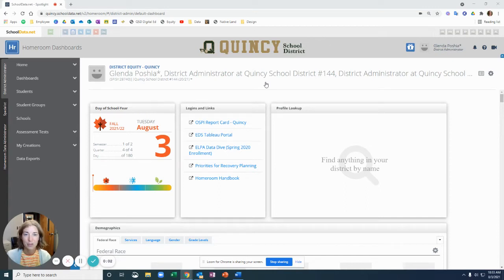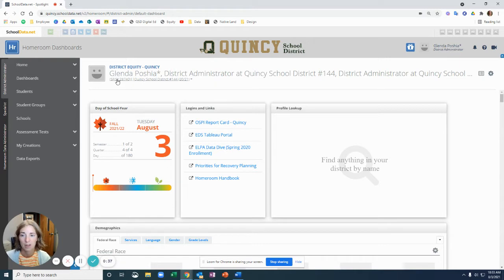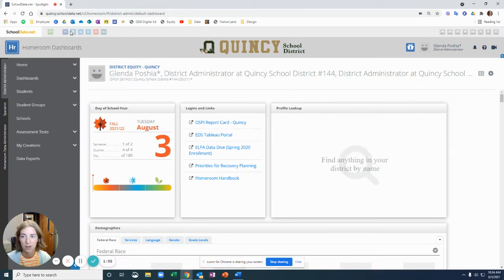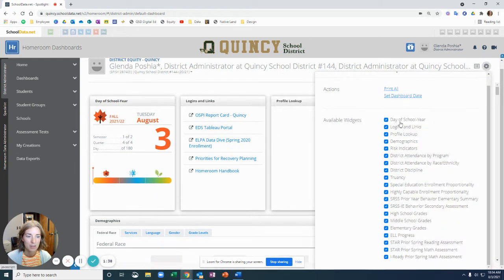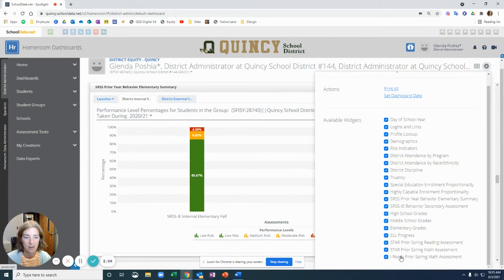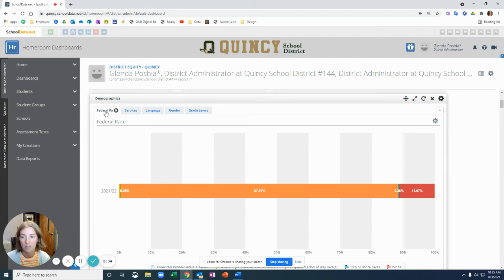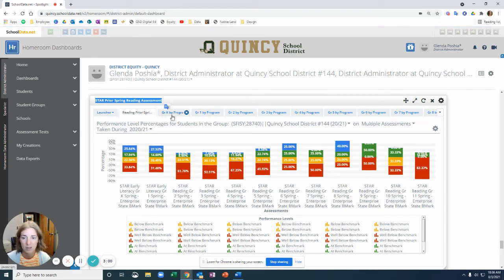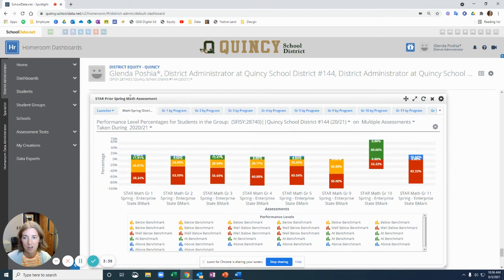Homeroom Dashboards - Basic Navigation